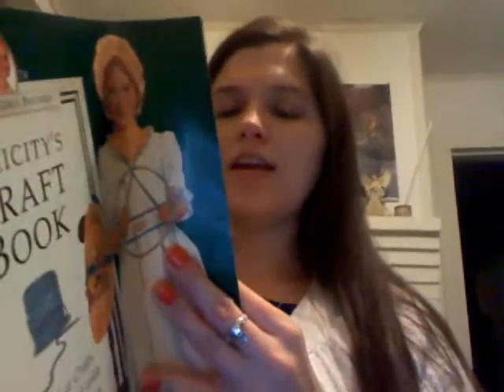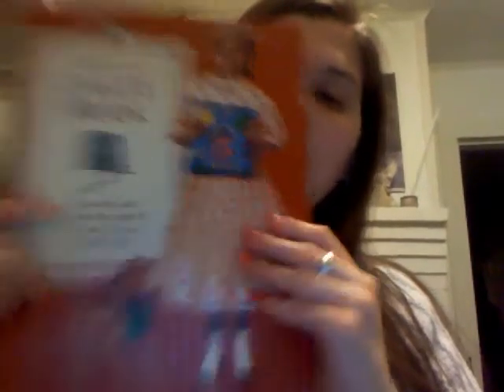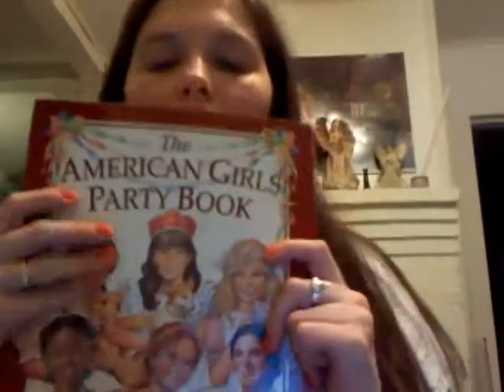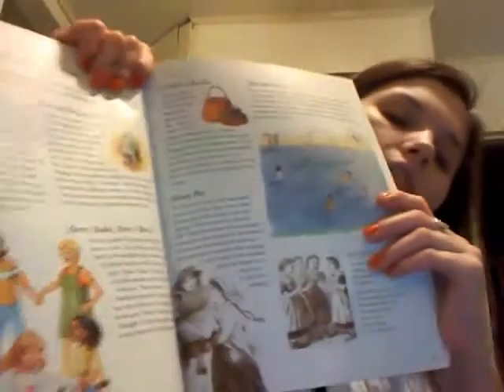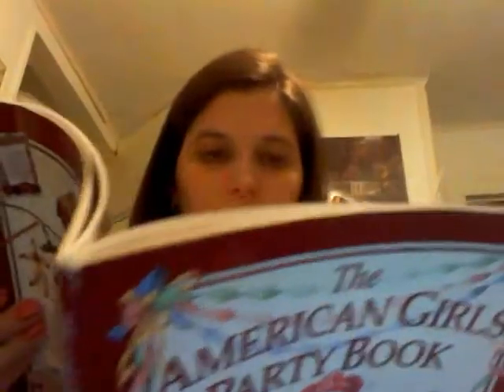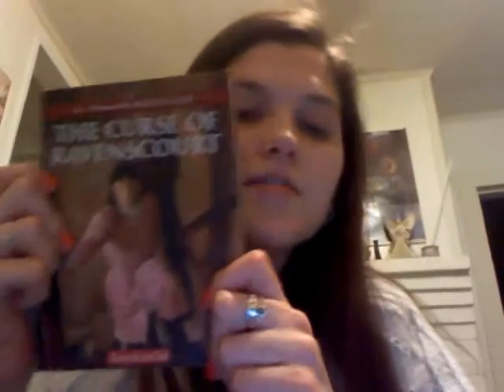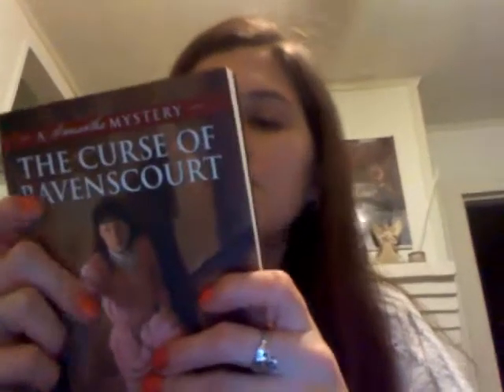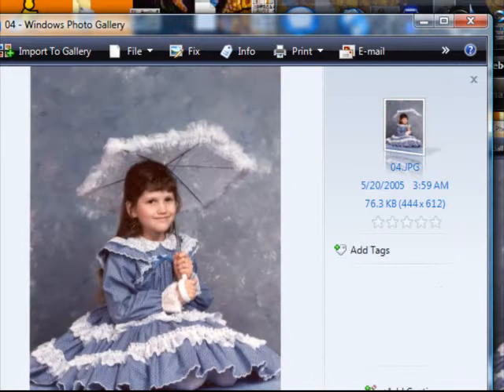February 4, 2011 b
other half of the Feb 4 vids. - American Girl books